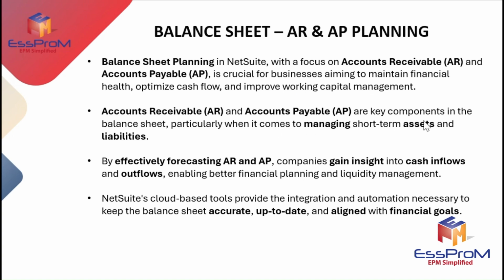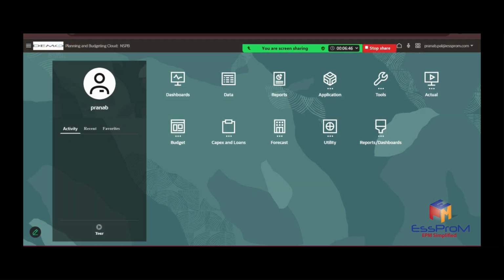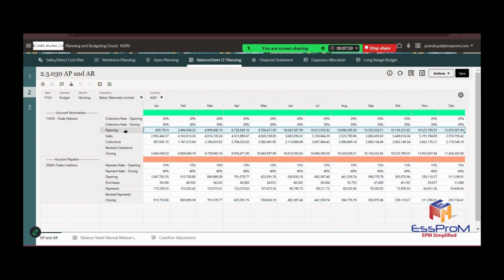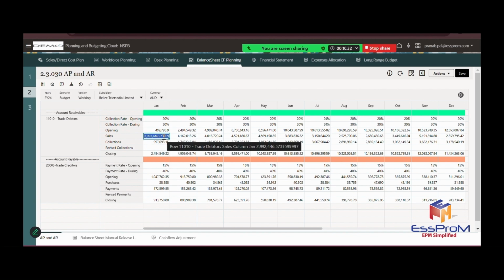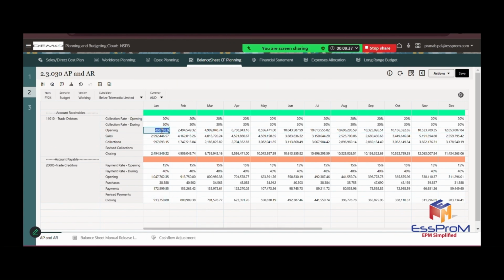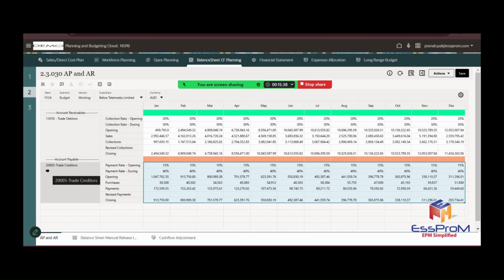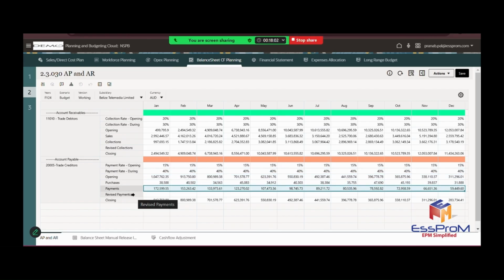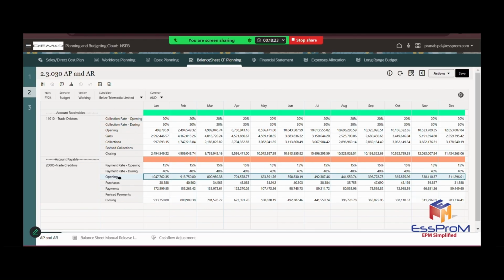NetSuite Planning and Budgeting | Balance Sheet AR and AP Planning in NSPB | EssProM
Accurate cash flow forecasting starts with smart AR and AP planning — and NetSuite Planning and Budgeting (NSPB) makes it easier than ever! 📊

In this video, we’ll break down how to plan and forecast Accounts Receivable (AR) and Accounts Payable (AP) within your balance sheet using NSPB’s powerful driver-based models. You’ll learn how to:

✅ Forecast AR based on revenue and Days Sales Outstanding (DSO) assumptions
✅ Plan AP based on expenses or COGS and Days Payable Outstanding (DPO) assumptions
✅ Automatically calculate cash collections and disbursements
✅ Improve your cash flow forecasting and liquidity planning
✅ Connect AR and AP forecasts directly into your Cash Flow Statement

Whether you're just getting started with balance sheet planning or looking to optimize your financial models, this tutorial is packed with practical tips to help you make smarter decisions!

👉 Like this video if you find it helpful, subscribe for more NSPB tips, and comment below if you'd like us to cover related topics like Inventory Planning or Fixed Asset Planning!